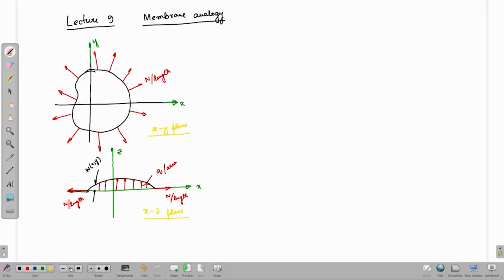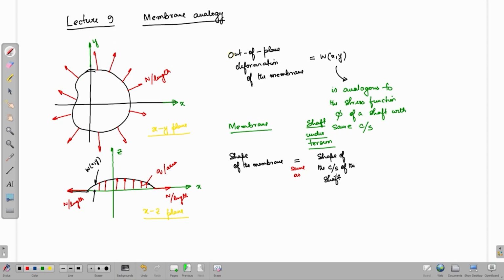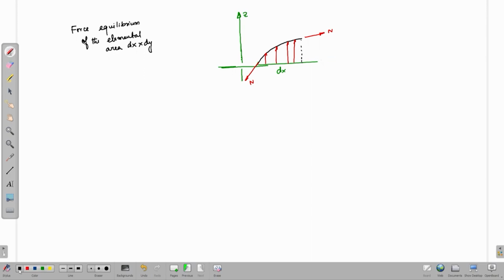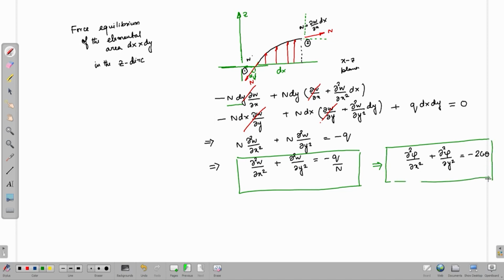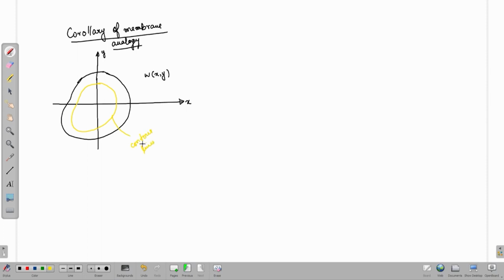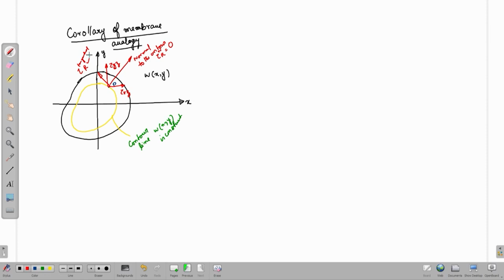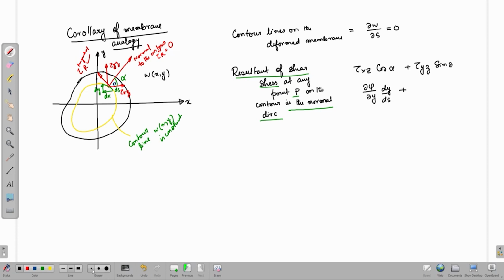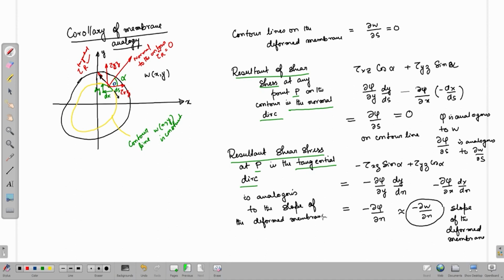Lec09: Membrane Analogy